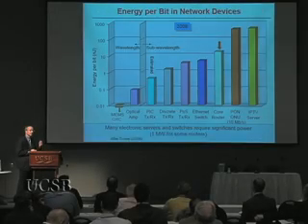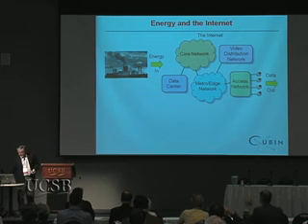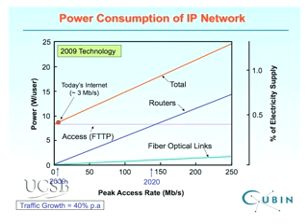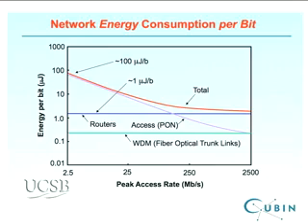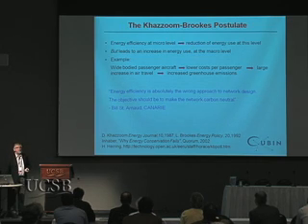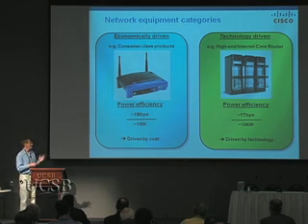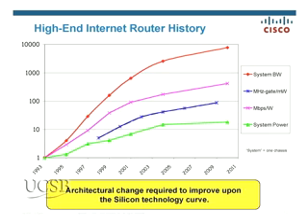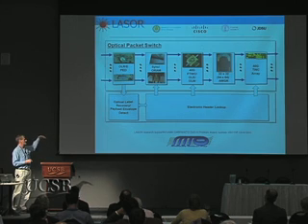Electronics and Photonics: An Energy Efficient Internet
Using hybrid silicon devises, optical fiber, modulators, and hybrid lasers, a fast, low energy Internet is being created. John Bowers, Rod Tucker and Garry Epps explore the creation of a green Internet and the work being done to create energy efficiency. Series: Summit on Energy Efficiency [11/2009] [Science] [Show ID: 17375]